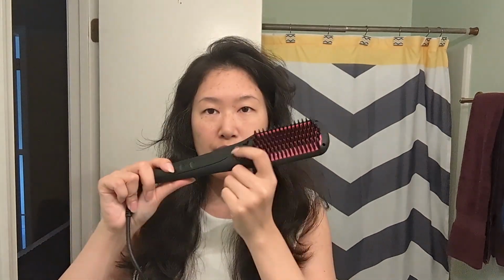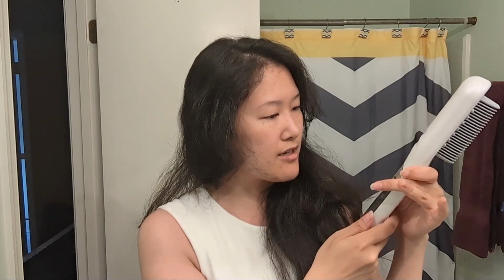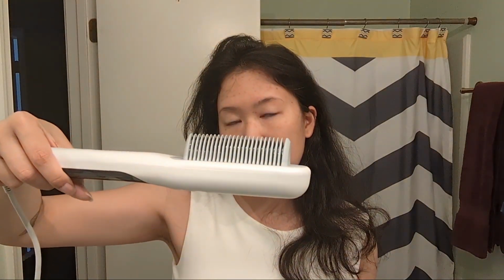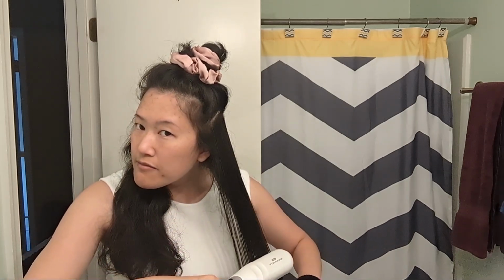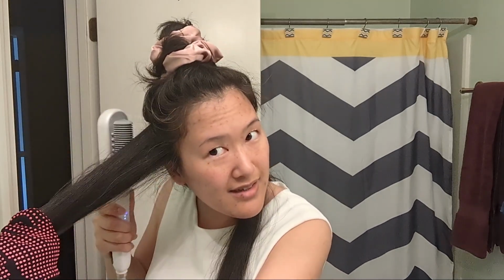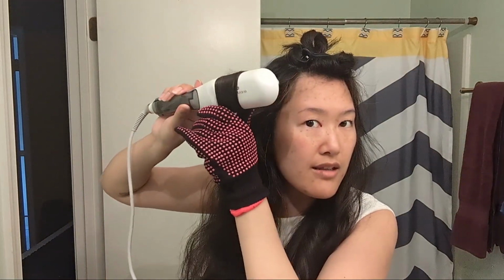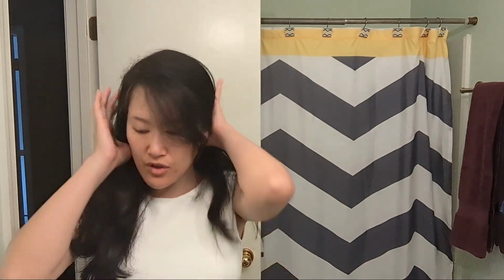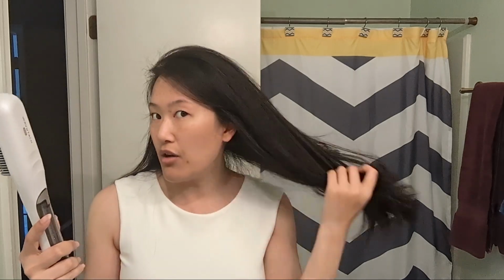Wavytalk Pro Steam Pros / Cons Hair Straightener Review First Impressions + Demo Wavy Frizzy Thick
Chapters:
0:00 Unboxing
8:45 Demo
17:32 First Impressions